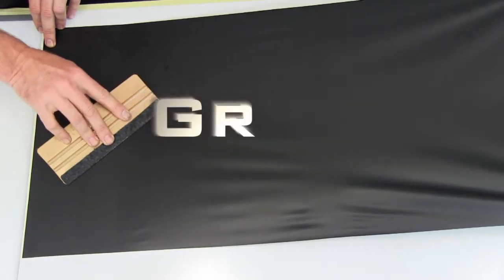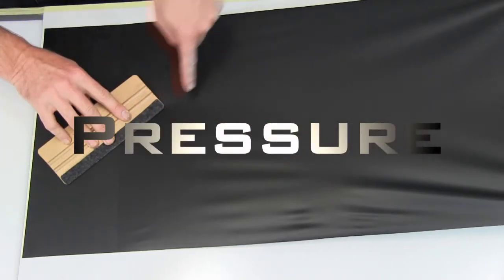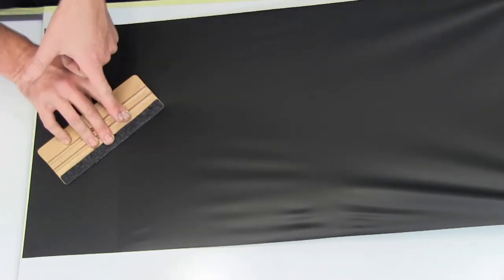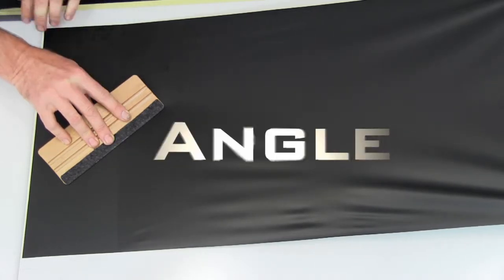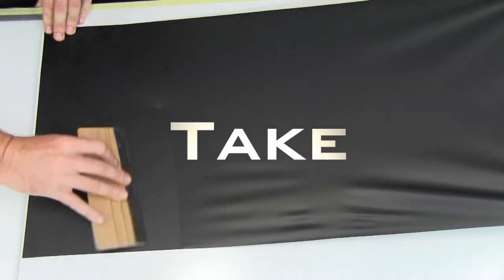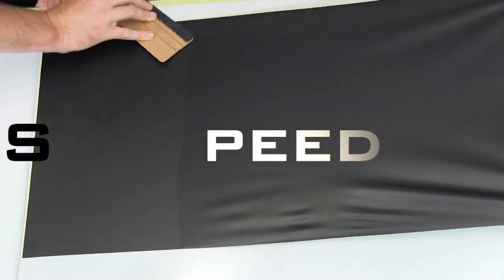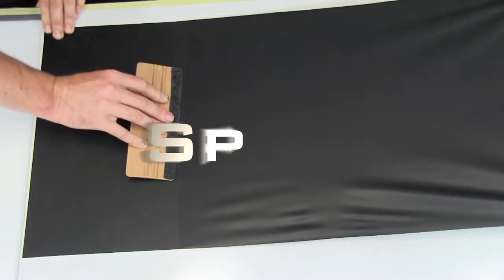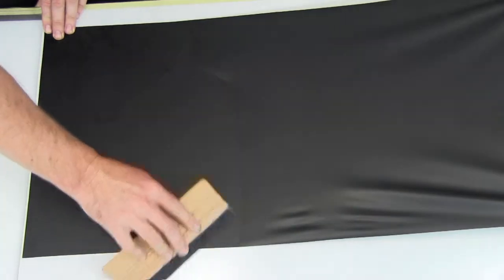VINYL WRAP Training summary